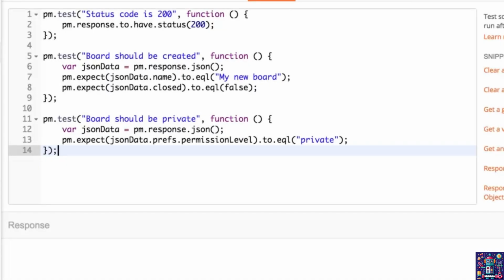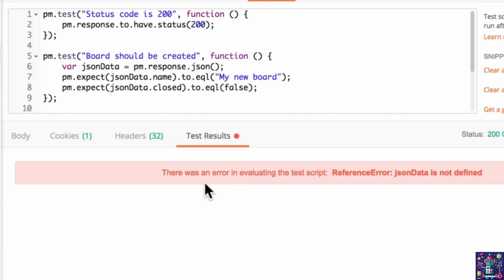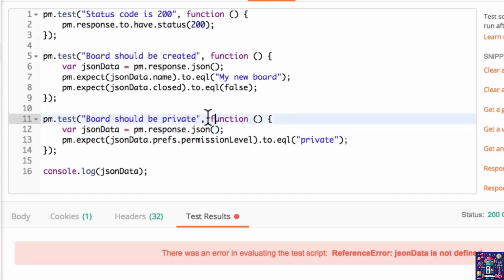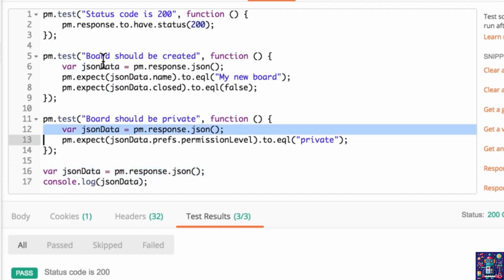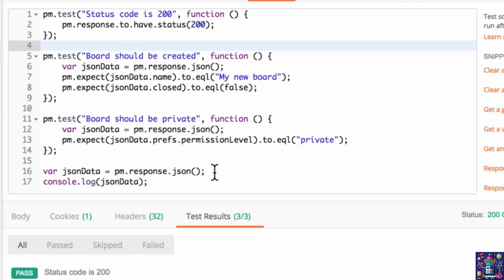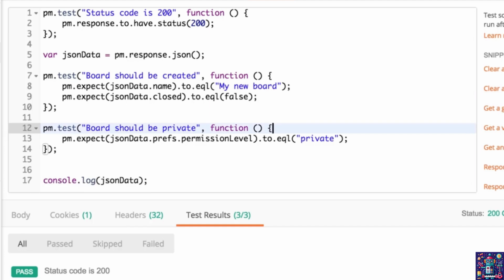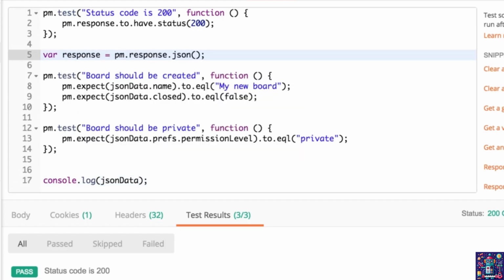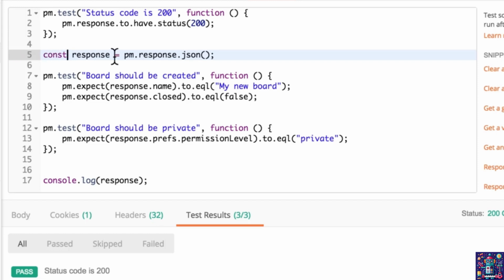11. Refactoring Test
🌟 "Refactoring Tests for Better Code!"
🎥 In this video, we tackle the challenge of organizing your tests to make them cleaner and more efficient! Here's what you'll learn:

✅ Fixing Scope Issues: Why JsonData might throw a ReferenceError and how to resolve it.
♻️ Reducing Repetition: Simplify your code by defining variables just once.
🖋️ Renaming for Clarity: Use meaningful names like response for better readability.
⚡ Modern JavaScript Practices: Switch from var to const for a cleaner, more reliable codebase.
🔍 Parsing JSON Responses: Learn how to handle Postman responses effectively with pm.response.json().

✨ By the end of this video, you'll know how to refactor your tests, reduce boilerplate code, and adopt best practices for a modern JavaScript workflow.

💻 Level up your coding game! Watch now and make your tests shine. 🚀